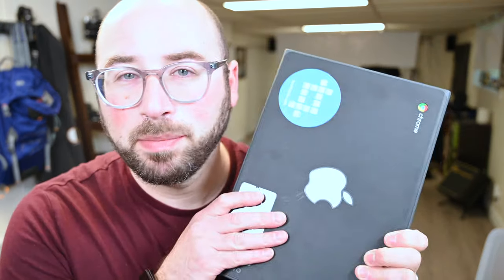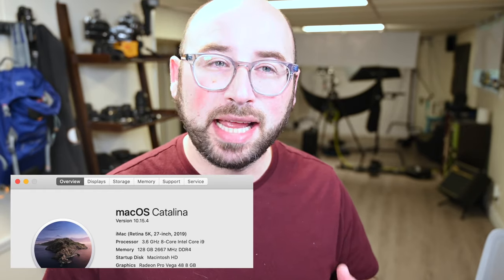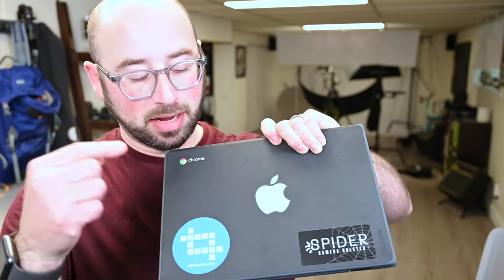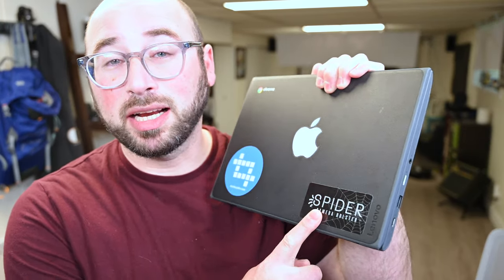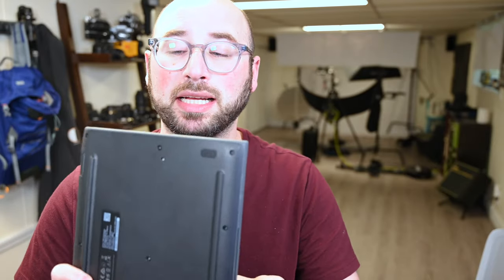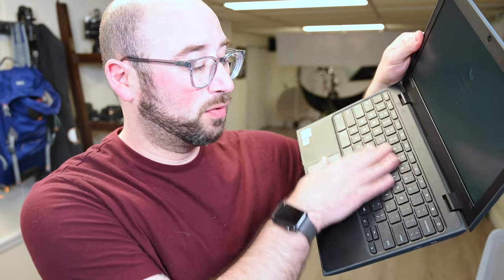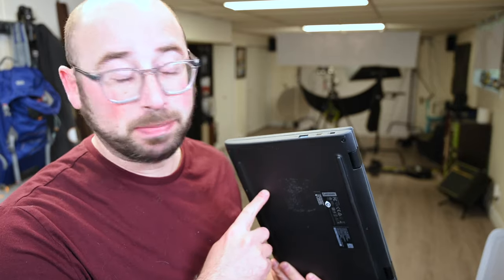A Chromebook for photography?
All joking aside, I now use a Chromebook. I never that I'd say it, but it's true. My old MacBook Pro is no longer with us in this world. So I had to replace it with a new machine. In this video, I share my new setup for in the office and when on the road.

420 Main St.